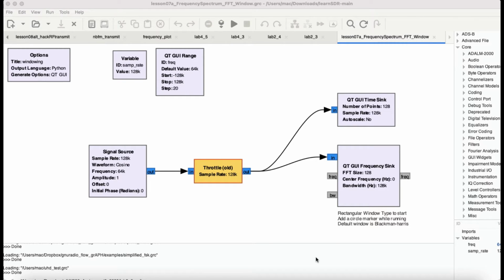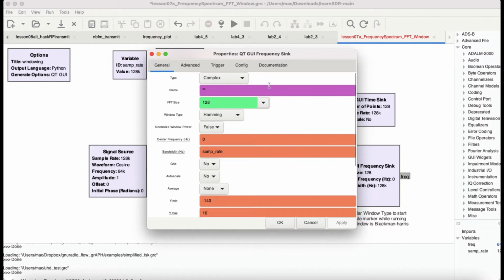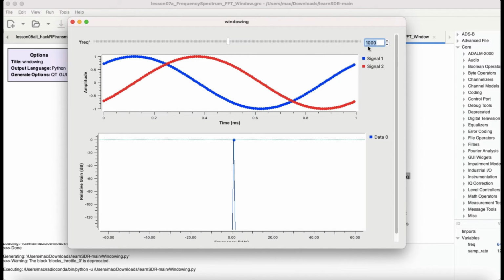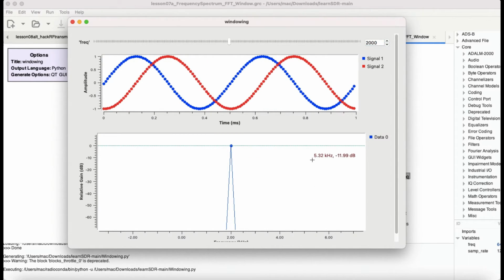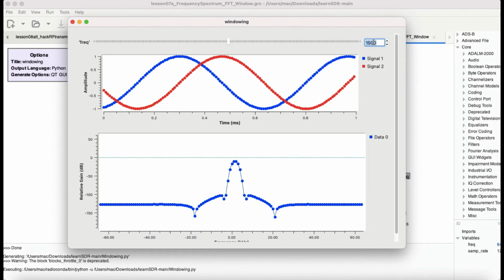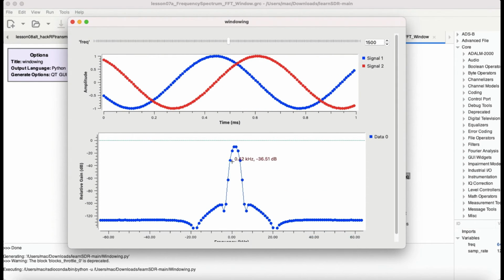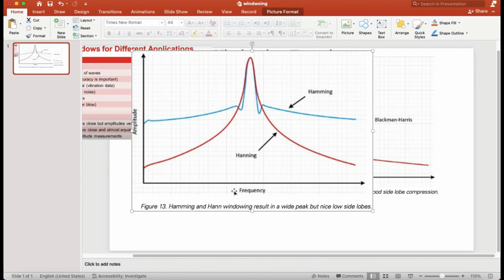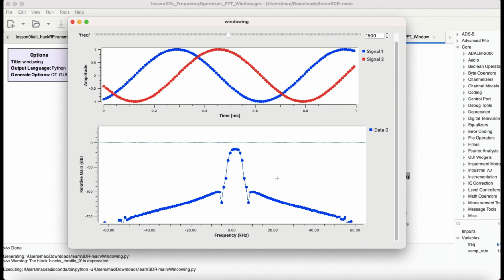GnuRadio Tutorial | FFT Spectrum & Windowing Demonstration | How to Select Appropriate Window in FFT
I tried to explain Windowing using GnuRadio Companion.